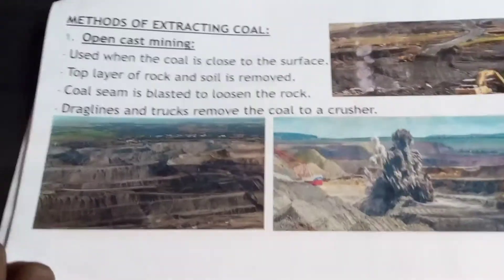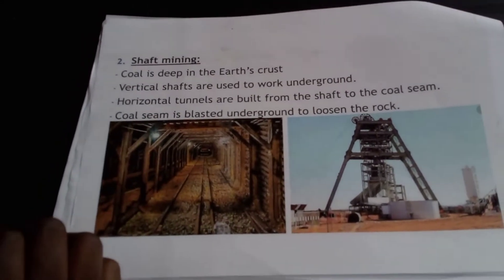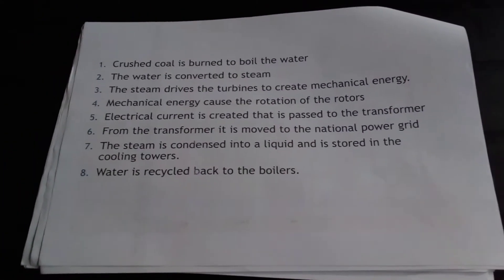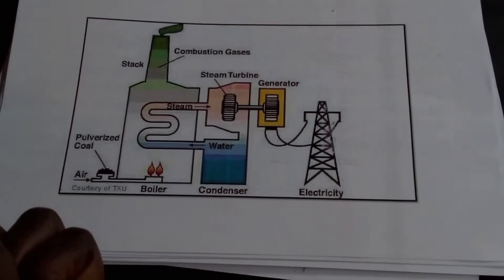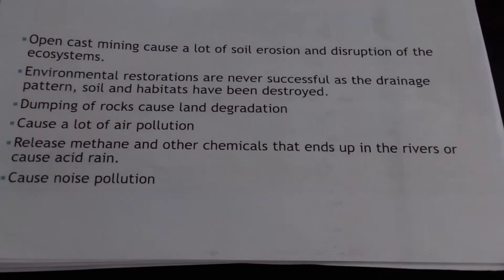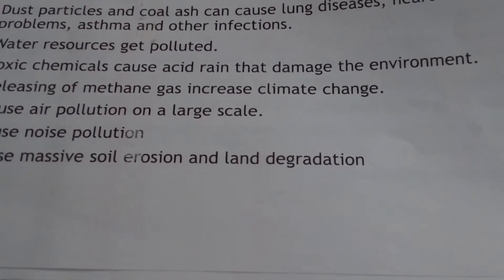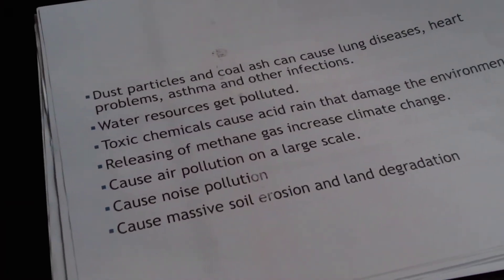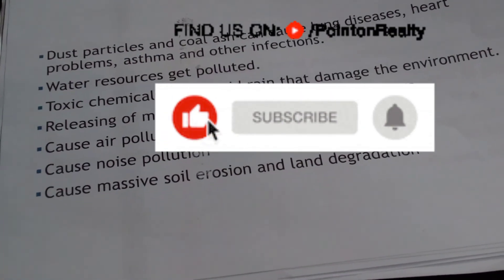Grade 11 Conventional Energy _Coal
Coal as a resource